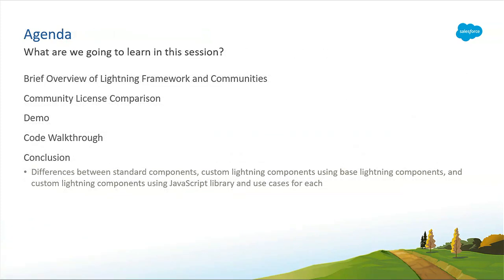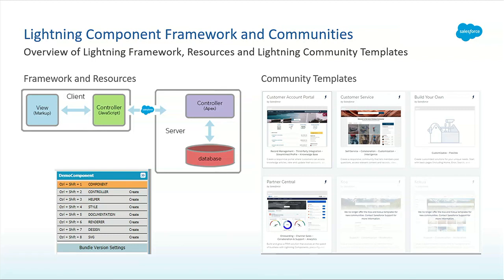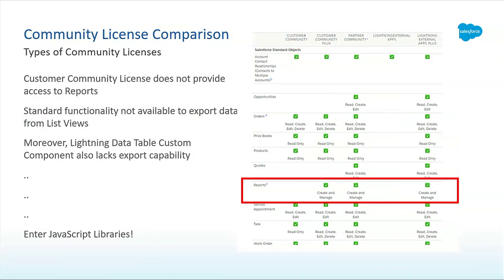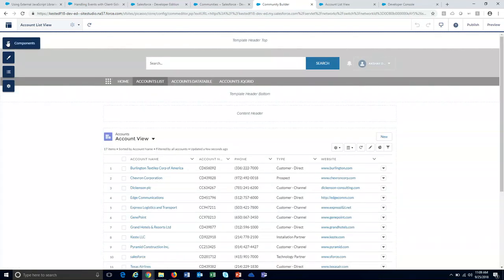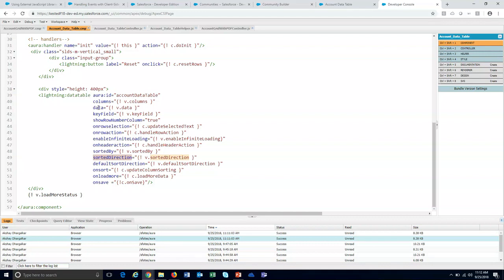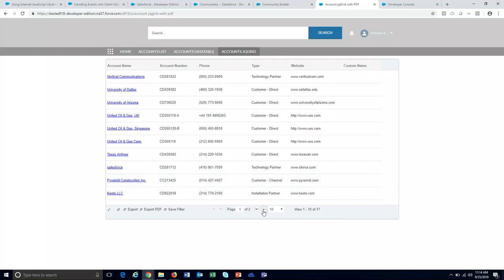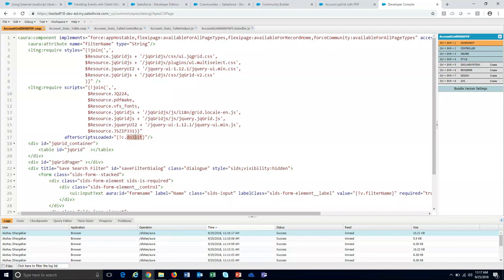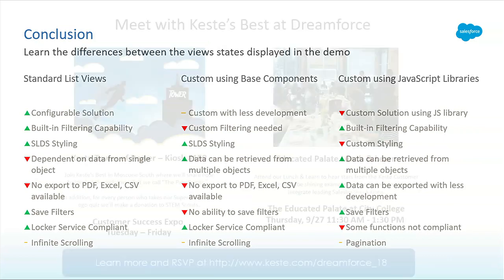Advanced Grids in Salesforce Lightning Communities Using jqGrid